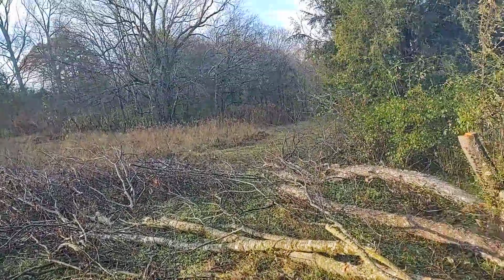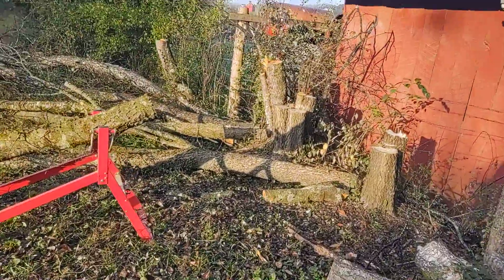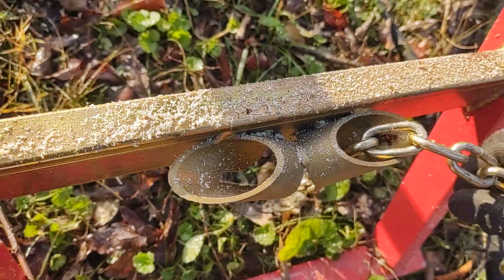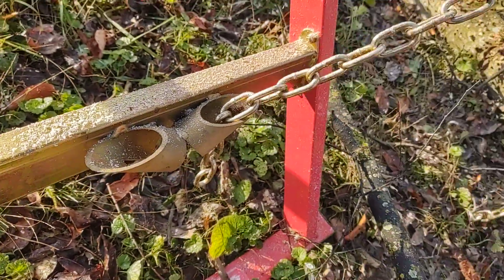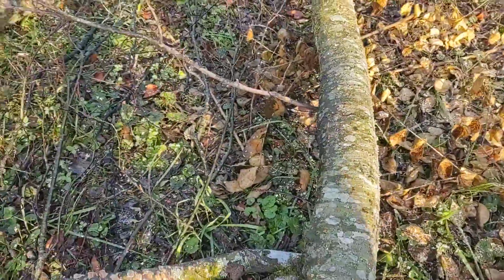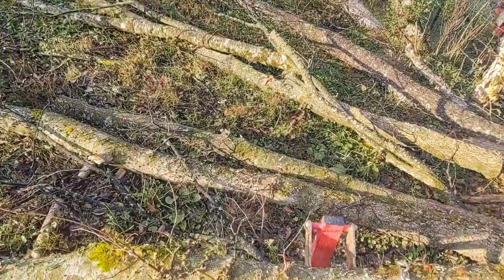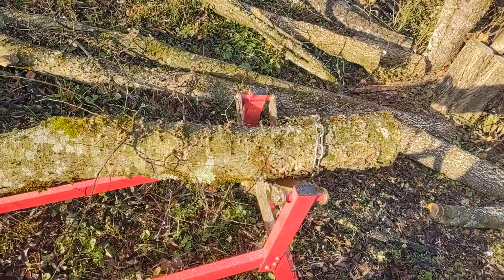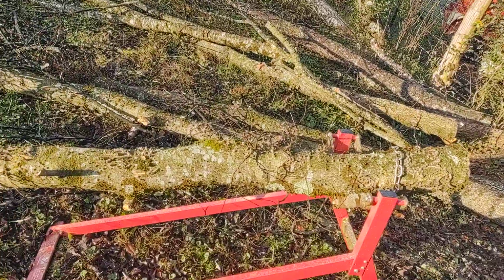how to use a log holder for cutting logs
in this video we are cleaning up after falling several trees next to our barn and we decide to show how we use out log holder